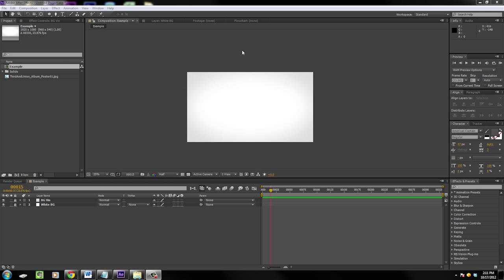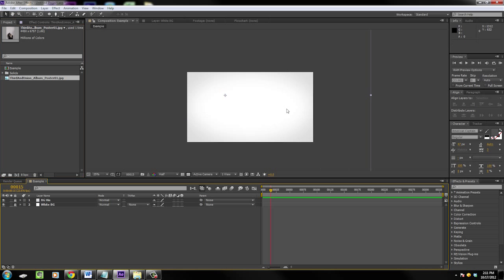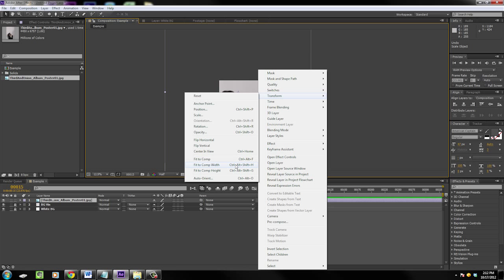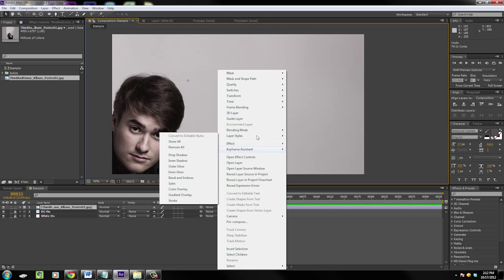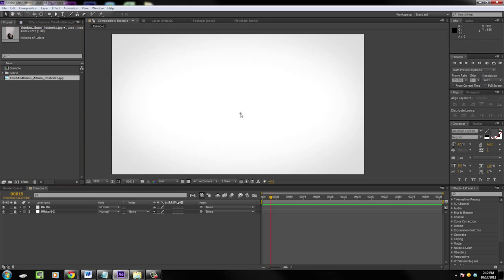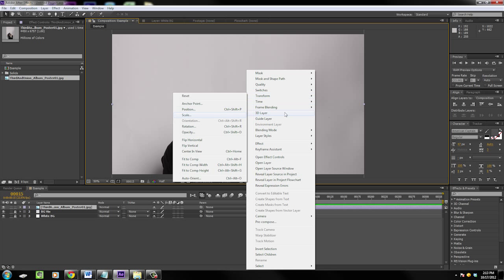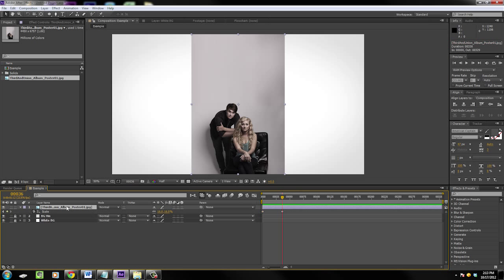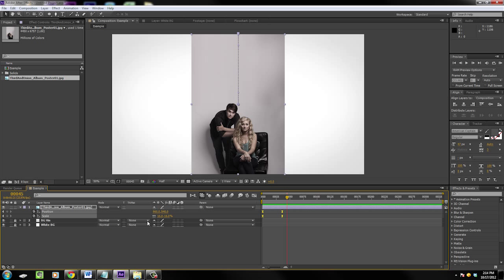Fit to Comp - After Effects CS6 quick tip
In this quick tutorial Theo shows you some quick and easy ways to make your footage fit the composition. enjoy.